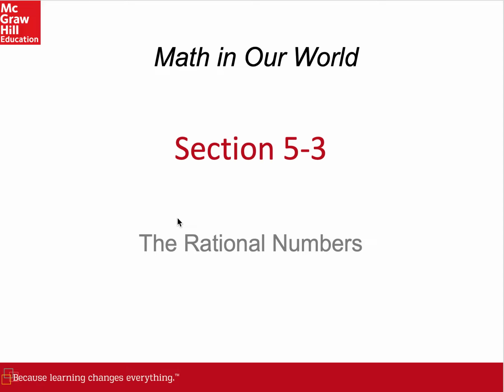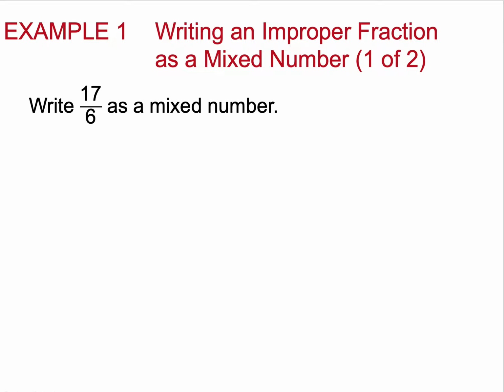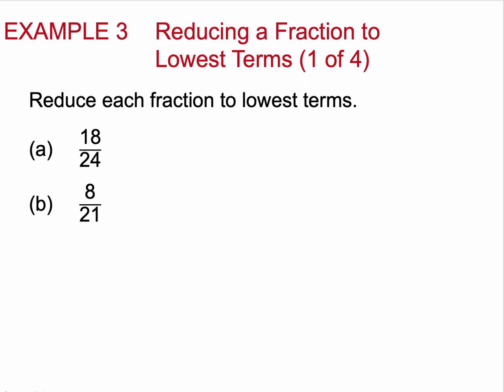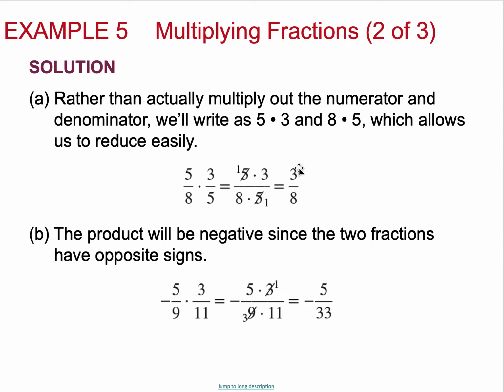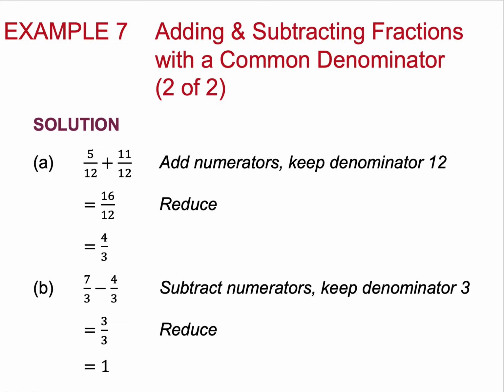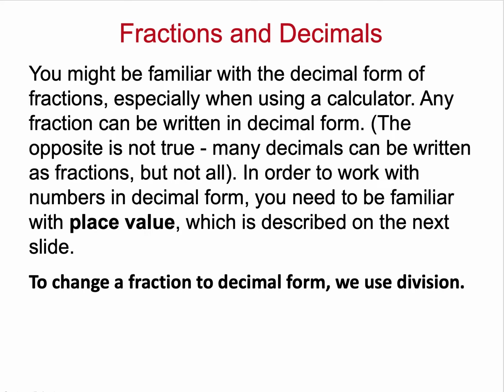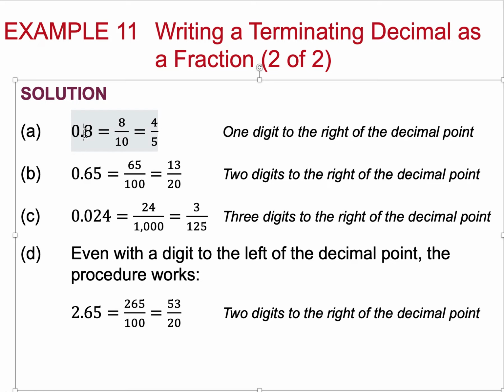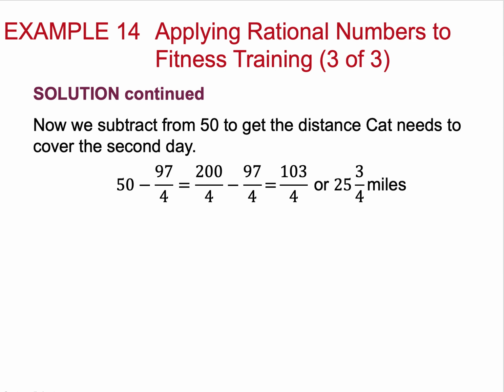GCU MAT 150 5.3